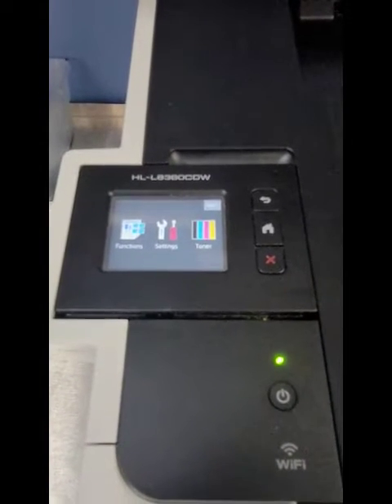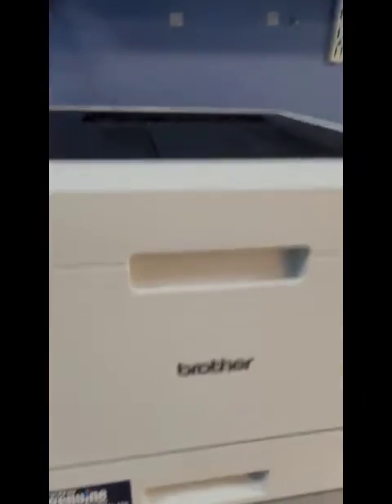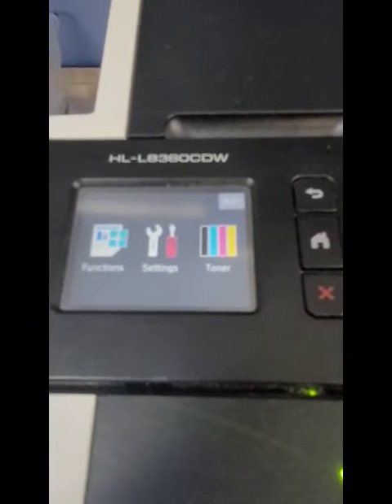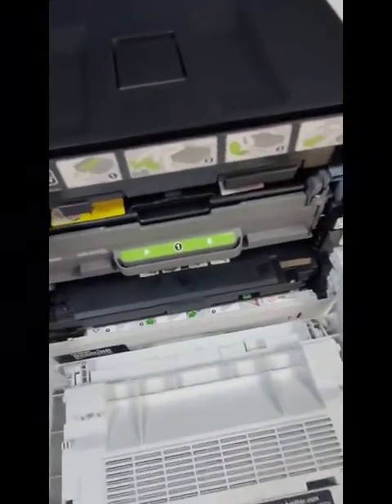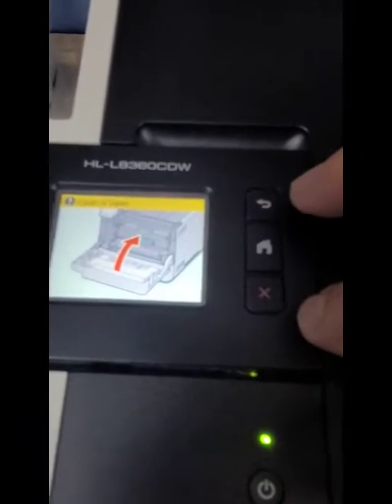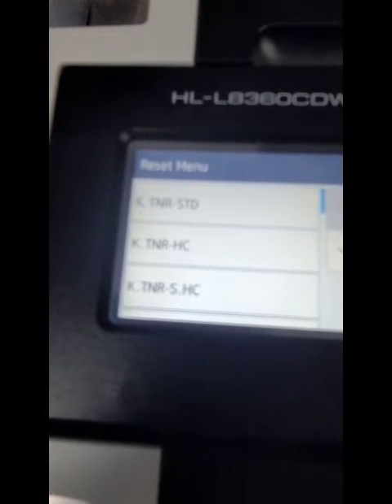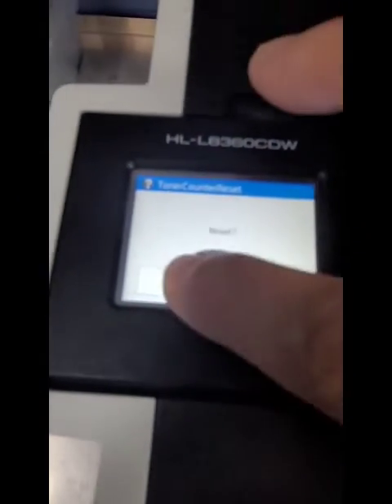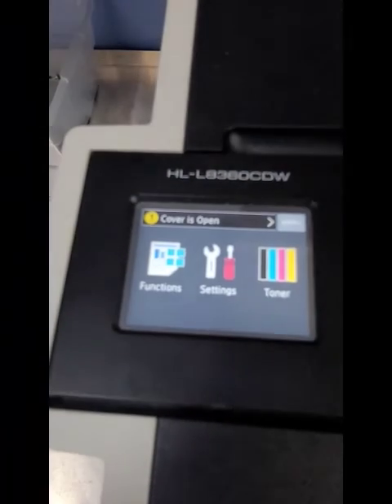Brother L8360cdw toner reset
When you replace toner on the Brother L8360cdw color laser printer sometimes you have to perform a reset for the printer to acknowledge it has new toner. This video shows you the steps. for your next toner order!